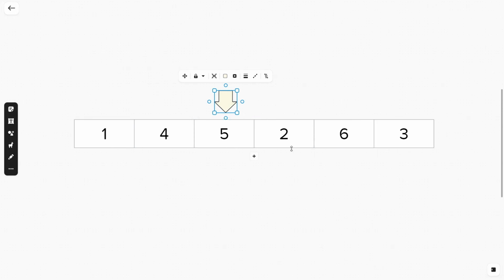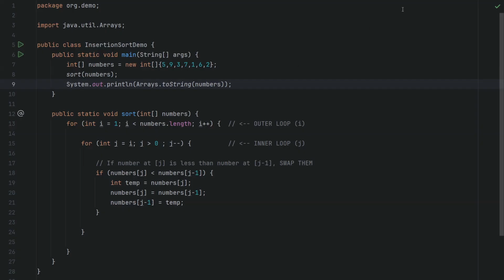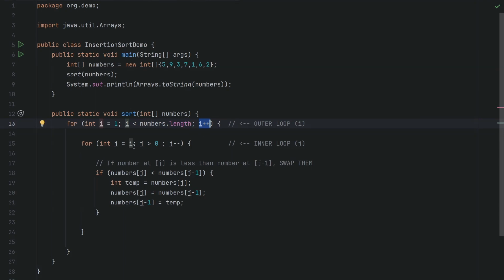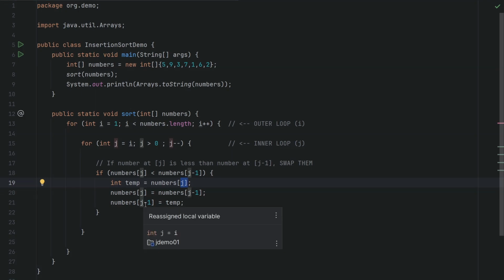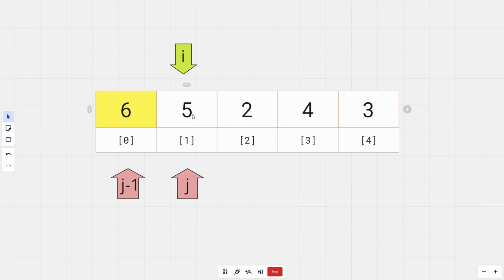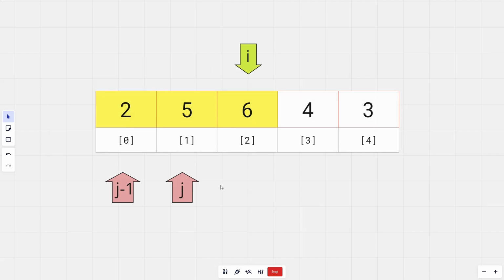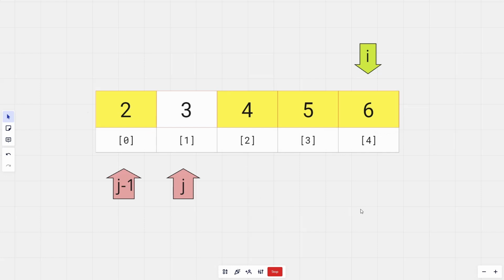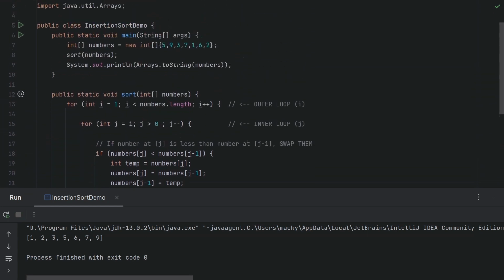Insertion Sort Algorithm (with Java example)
The insertion sort algorithm is one of the easiest sorting algorithms to understand and implement. In this video, we explain how the algorithm works and show you how to implement it in Java.